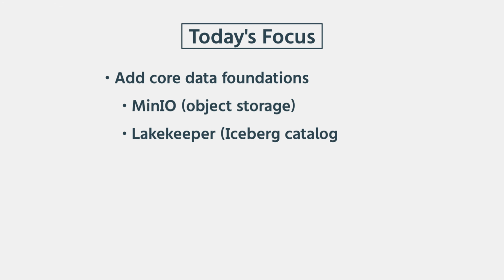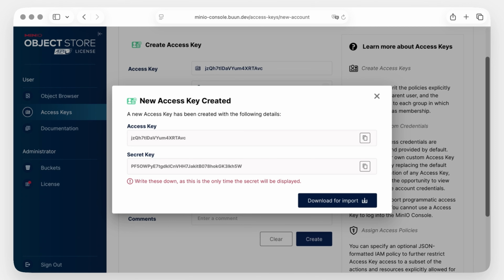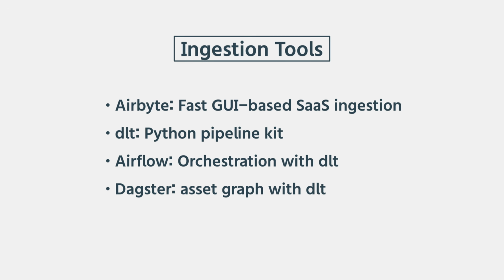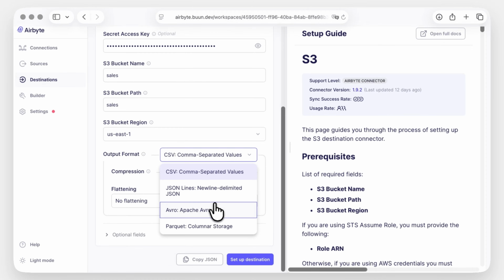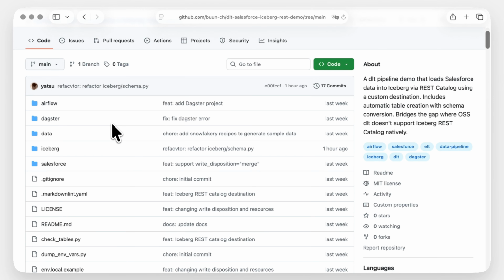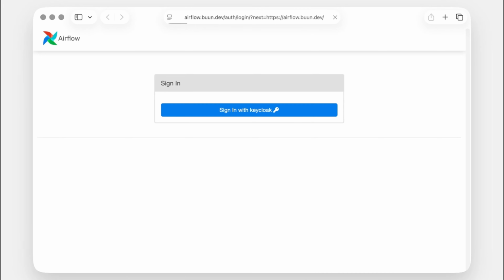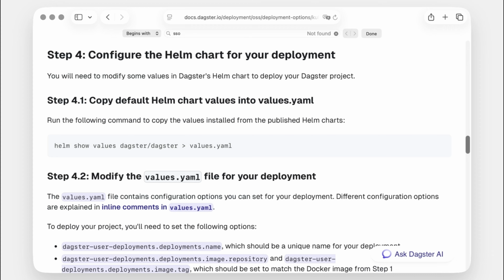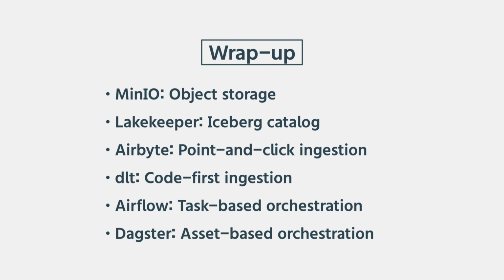dlt + Airflow + Lakekeeper on Kubernetes | OSS Data Ingestion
[Audio Fixed]

Build the ingestion layer of an Open Data Stack on your Kubernetes home lab. Set up MinIO for object storage and Lakekeeper as an Apache Iceberg REST catalog, ingest a real dataset with Airbyte and code‑first dlt, then orchestrate the same pipeline with Airflow and Dagster.

🚀 What You'll Learn:
- Stand up the storage & catalog foundation (MinIO + Lakekeeper)
- Use PyIceberg from Jupyter to create/append/scan Iceberg tables
- Ingest with Airbyte
- Ingest with dlt (custom Iceberg REST destination)
- Orchestrate dlt in Airflow
- Orchestrate dlt in Dagster

⚙️ Stack Components:
- k3s or another Kubernetes cluster
- MinIO
- Lakekeeper (Apache Iceberg REST catalog)
- dlt
- Airflow
- Dagster
- JupyterHub
- Keycloak
- External Secrets Operator + HashiCorp Vault
- Cloudflare Tunnel (optional)
- Just task runner

📋 Prerequisites:
- Working Kubernetes environment (see previous videos)
- Basic kubectl and Helm knowledge
- If exposing publicly: domain + DNS (e.g., Cloudflare)
- Keycloak and Vault set up from earlier episodes

🔗 Resources:
GitHub Repositories:

⏱️ Timestamps:
00:00 | Introduction & goals
03:21 | MinIO setup
06:00 | Lakekeeper setup (Iceberg REST catalog)
09:39 | Ingestion with Airbyte
17:33 | Ingestion with dlt
20:56 | Orchestration tool
22:11 | Airflow setup and demo
26:44 | Dagster setup and demo
32:30 | Wrap‑up & next episode

💡 Key Benefits:
✅ Iceberg‑backed storage you can run at home
✅ Choice of GUI or code‑first ingestion
✅ Sample code of dlt custom destination for Iceberg REST catalog
✅ Orchestraotor setup on Kubernetes (Airflow and Dagster)
✅ Self‑hosted stack you can later port to cloud

🎯 Who This Is For:
- Developers/data engineers building an Open Data Stack on Kubernetes
- Teams evaluating dlt, Airflow, and Dagster for ingestion/orchestration